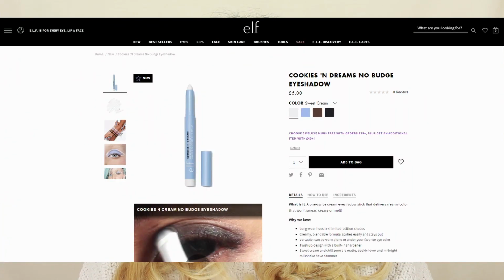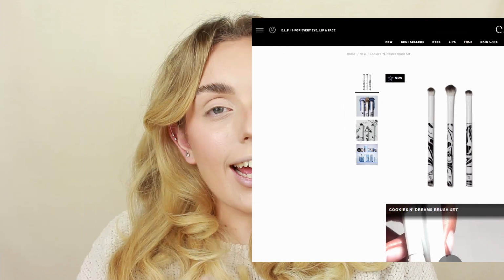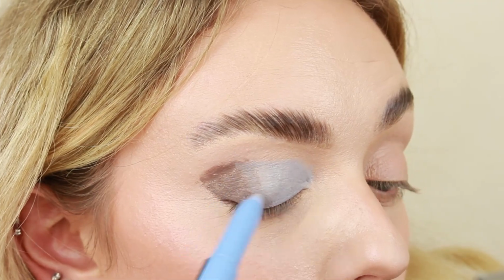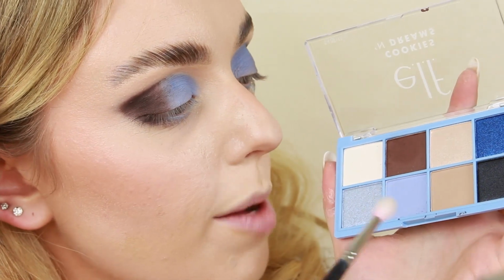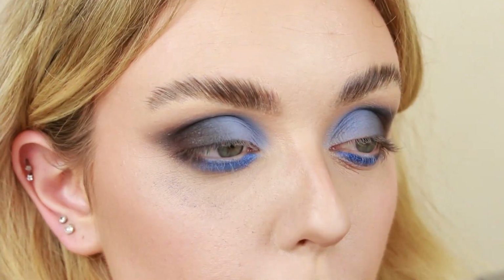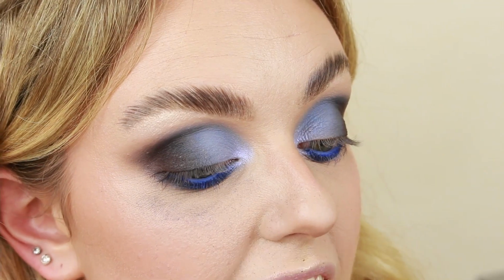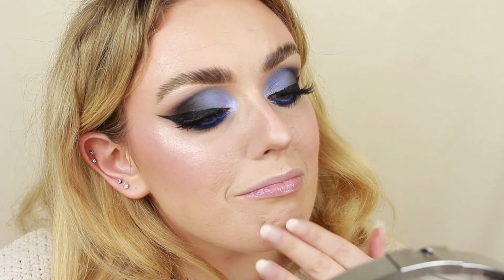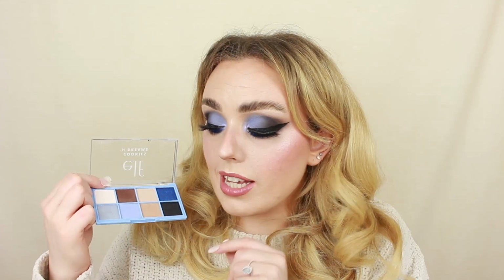NEW Elf Cookies n Dreams Collection Review | Auroreblogs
Products with marked with 🎁 were sent to me by the brand.

00:00 Intro
00:58 Delivery
01:40 Collection details
05:03 Lip scrub
06:00 Shadow sticks
08:42 Eyeshadow palette
17:07 Glosses
19:58 Final Thoughts

Face

**Elf Mint Melt Cooling Primer
**Elf Camo Concealer in Medium Sand
**Estee Lauder Futurist Hydra Rescue in Ecru
**Collection Lasting Perfection Stretch Concealer in 4 Extra Fair
**🎁Barry M Fresh Face Cheek & Lip Tint in Summer Rose
**Revolution Eye Bright Setting Powder
**Too Faced Born This Way Turn Up the Light Palette in Fair
**Revolution Pro Sculpting Bronzer in Bahia
**Colourpop x Sailor Moon Powder Blush in From the Moon

Eyes

**Pink Honey Wonder Wax
**Elf Putty Eye Primer in Rose
**Elf No Budge Eyeshadow in Chill Zone & Cookie Lover
**Elf Cookies n' Dreams Eyeshadow Palette
**Barry M Hi Vis Eyeliner in Caution
**Elf Liquid Glitter Eyeshadow in Ocean Eyes
**Inglot AMC Gel Liner in Black
**Urban Decay Perversion Mascara
**Nyx Lift & Snatch Tinted Brow Pen in Taupe

Lips

**Elf Lip Gloss in Cream Come True

Equipment

Music